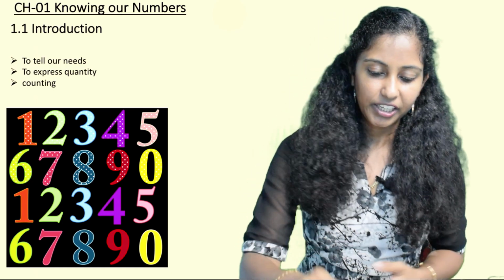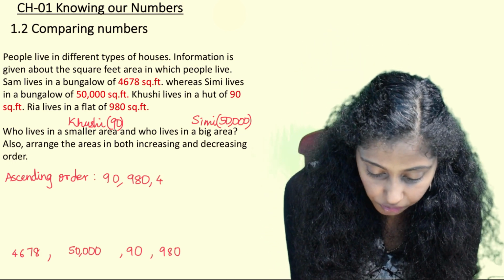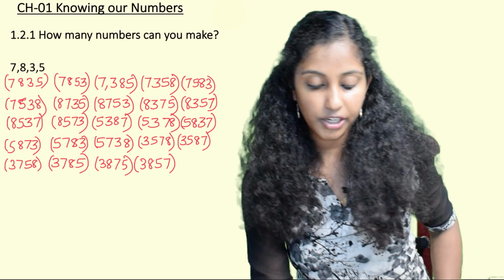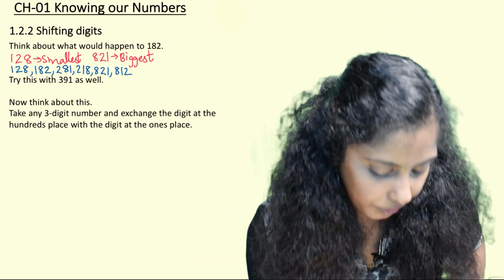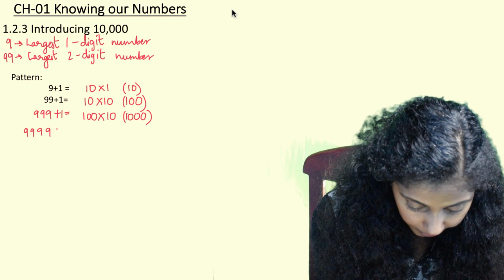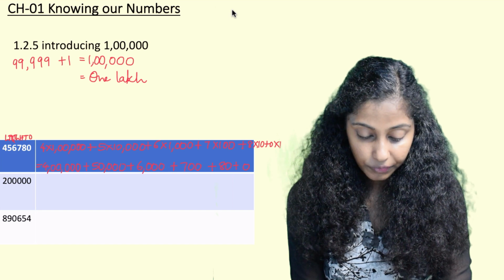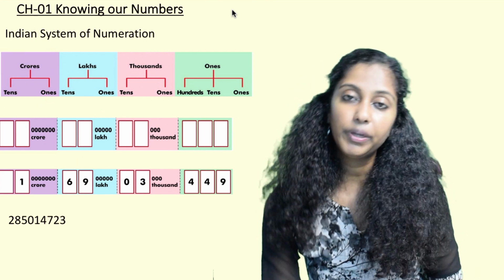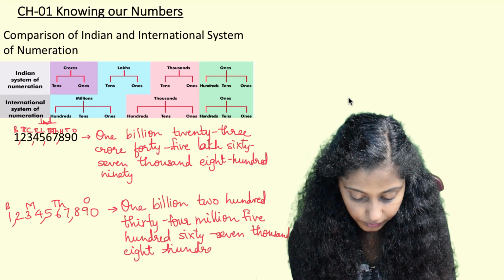CH01-Concept Video 1 - Knowing our Numbers | Class 6 - Maths - CBSE - NCERT | Shruti's Online School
Welcome to Shruti’s Online School

Title: CH01-Concept Video 1 - Knowing our Numbers | Class 6 - Maths - CBSE - NCERT | Shruti's Online School

The series teaches Chapter 1 of Class 6 Maths.

It includes all concepts and exercises for the NCERT CBSE syllabus.

- 0:33 1.1 Introduction
- 2:18 1.2 Comparing Numbers
- 40:23 Indian System of Numeration
- 42:53 International System of Numeration

- 0:31 Q1
- 5:10 Q2
- 8:56 Q3
- 13:01 Q4

- 0:32 1.3 Large Numbers in Practice

- 0:31 Q1
- 7:34 Q4
- 15:56 Q7
- 25:54 Q10

- 0:37 1.3.1 Estimation
- 2:30 1.3.2 Estimating to the nearest tens
- 4:57 1.3.3 Estimating to the nearest hundreds
- 7:06 1.3.4  Estimating to the nearest thousands

- 0:35 Q1
- 15:03 Q2
- 33:01 Q3

Introduction:
Counting things is easy for us now. We can count objects in large numbers, for example, the number of students in the school, and represent them through numerals. We can also communicate large numbers using suitable number names.
It is not as if we always knew how to convey large quantities in conversation or through symbols. Many thousands years ago, people knew only small numbers. Gradually, they learnt how to handle larger numbers. They also learnt how to express large numbers in symbols. All this came through collective efforts of human beings. Their path was not easy, they struggled all along the way. In fact, the development of whole of Mathematics can be understood this way. As human beings progressed, there was greater need for development of Mathematics and as a result Mathematics grew further and faster.
We use numbers and know many things about them. Numbers help us count concrete objects. They help us to say which collection of objects is bigger and arrange them in order e.g., first, second, etc. Numbers are used in many different contexts and in many ways. Think about various situations where we use numbers. List five distinct situations in which numbers are used.